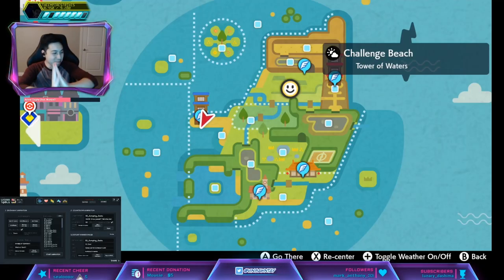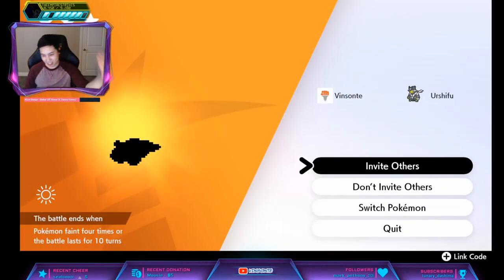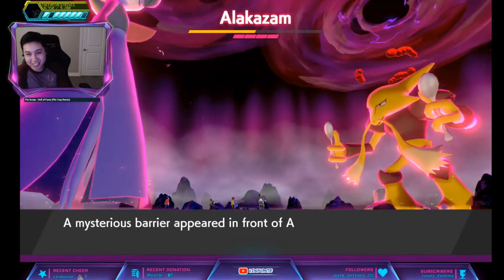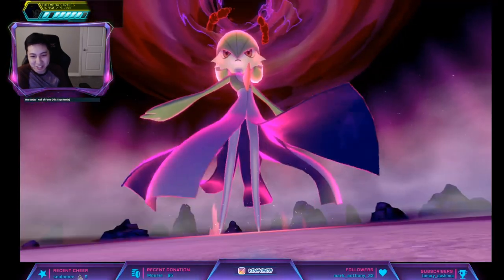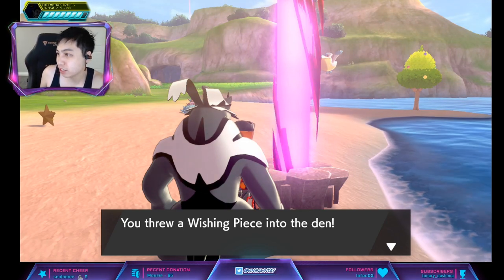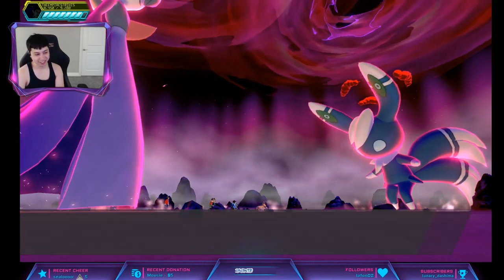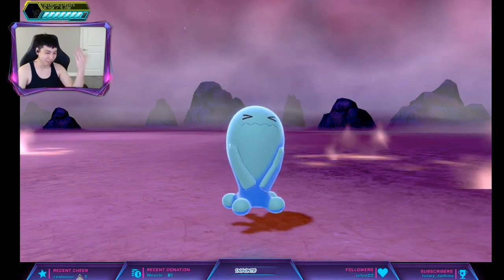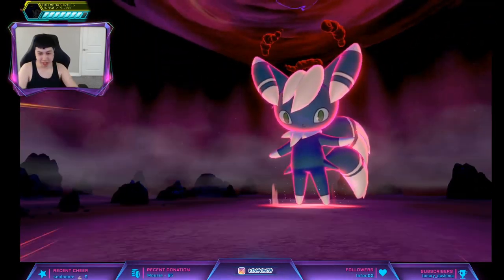Where To Get Hidden Ability ALAKAZAM and MEOWSTIC - Pokemon Sword and Shield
This is a 2 for 1 video! Magic Guard Alakazam and Prankster / Competitive Meowstic!

You need the DLC to use this video.